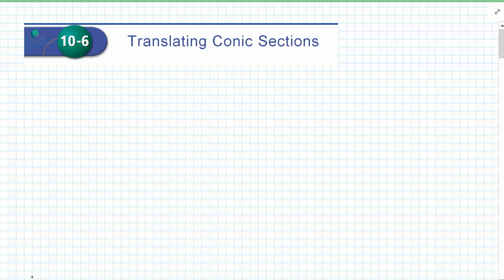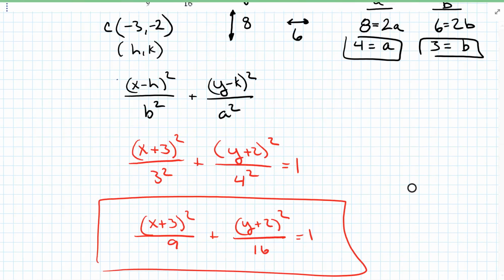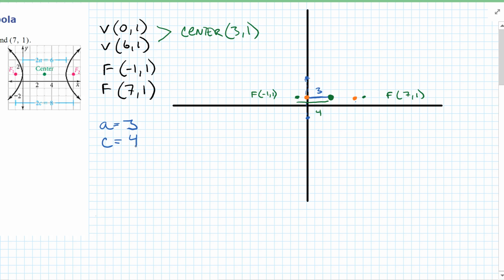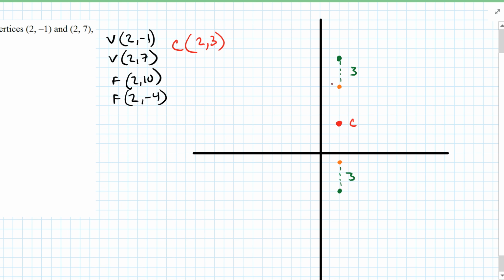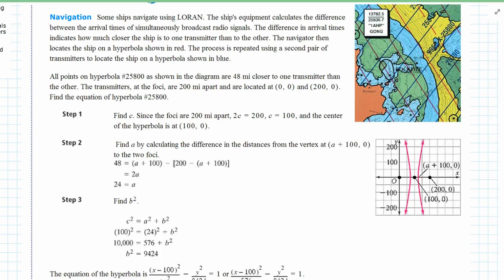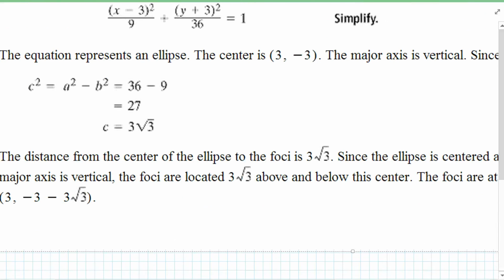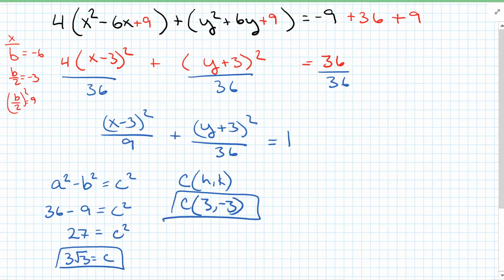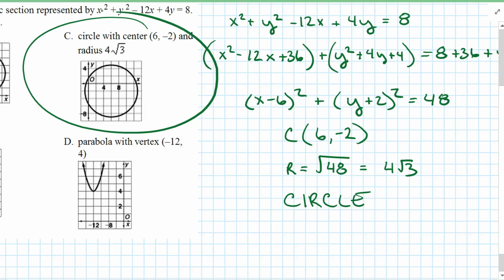Algebra 2: 10-6 Translating Conic Sections